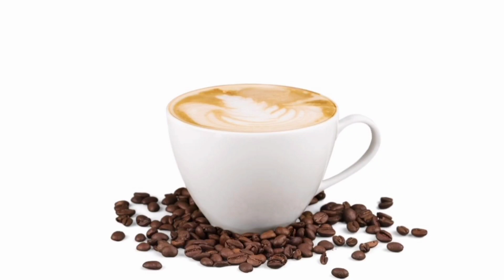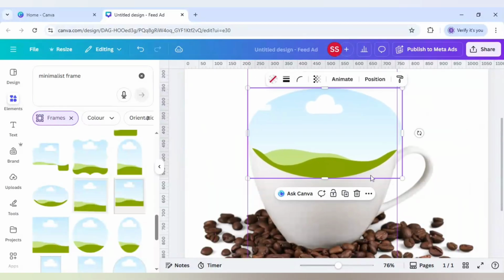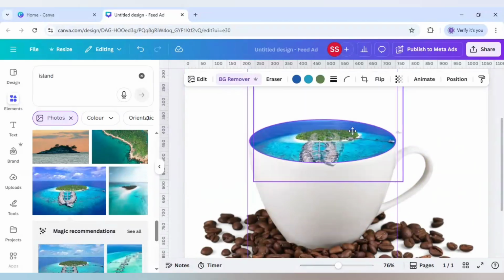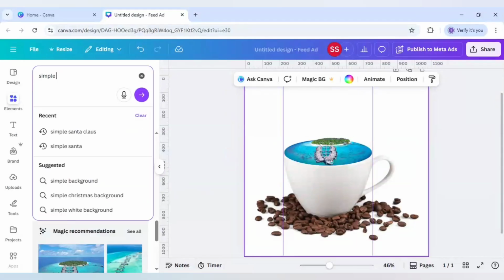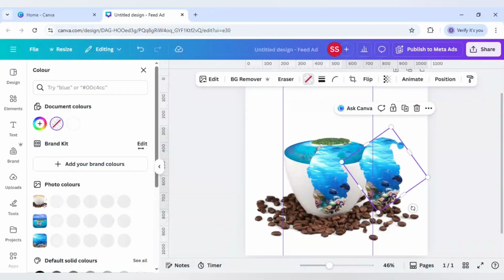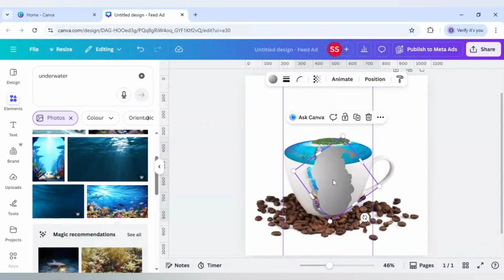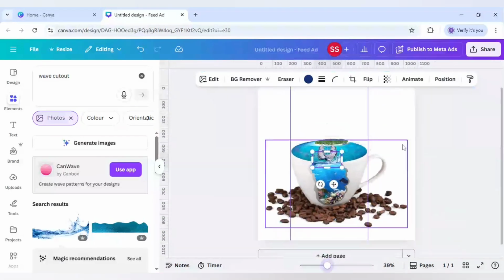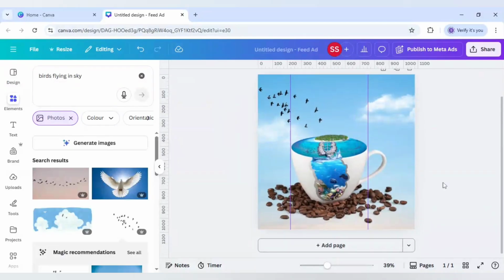Island Inside a Coffee Cup? 🤯 Photo Manipulation in Canva (Step-by-Step)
Want to create a surreal coffee cup photo manipulation in Canva? ☕🏝️
In this step-by-step Canva tutorial, you’ll learn how to insert an island inside a coffee cup using simple photo manipulation techniques — perfect for beginners and creative designers.

This tutorial covers:
✔️ Coffee cup photo manipulation in Canva
✔️ Island insertion & realistic blending
✔️ Masking & layer techniques
✔️ Shadow and lighting adjustments
✔️ Surreal photo manipulation ideas

Whether you’re designing for Instagram, posters, thumbnails, or digital art, this Canva photo manipulation will help you create eye-catching and professional-looking visuals.

👉 Watch till the end for pro tips to make your manipulation look realistic.